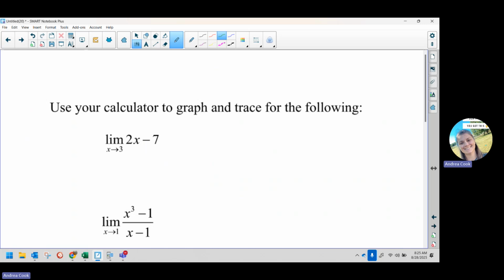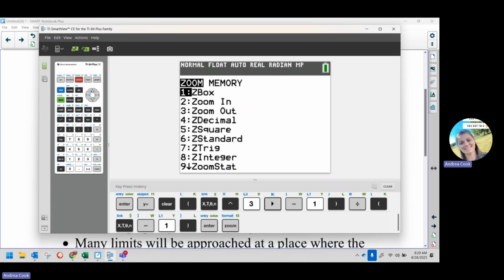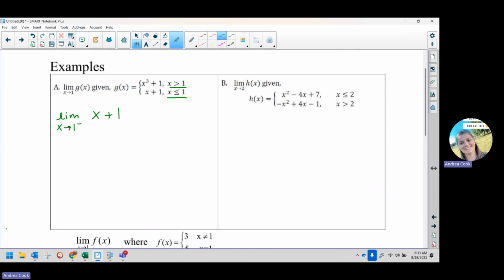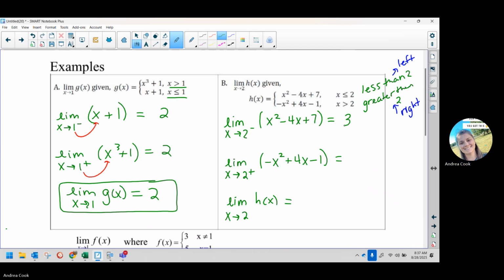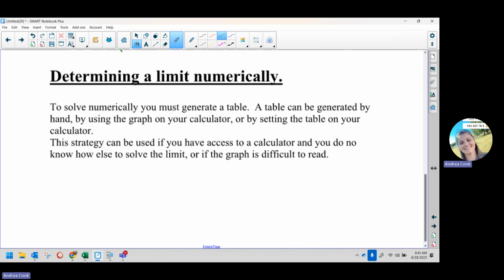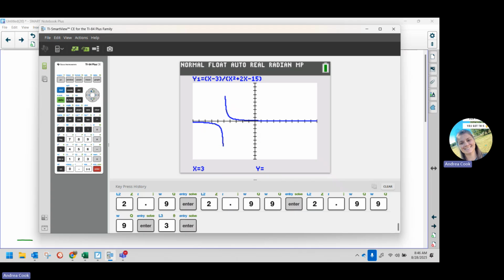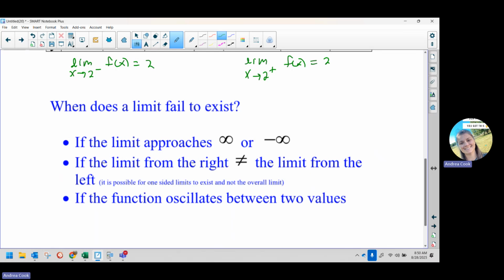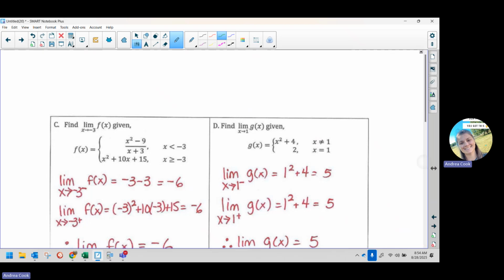Limit Notes day 2 1 2 continued